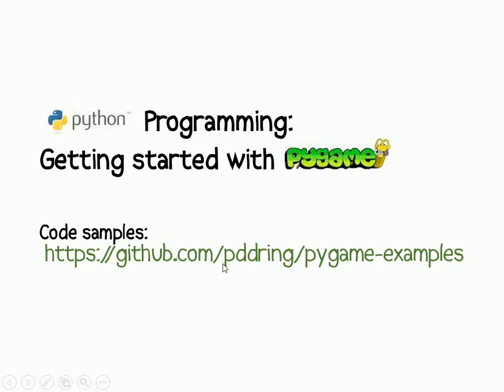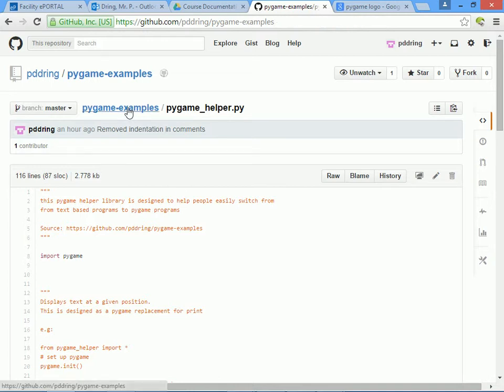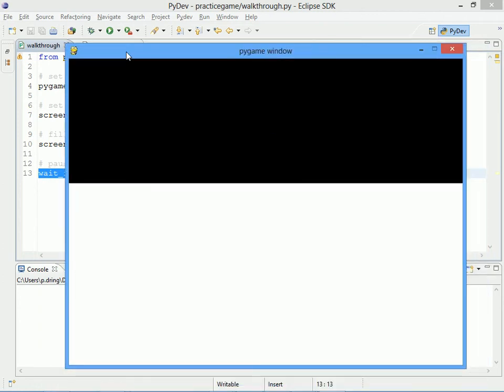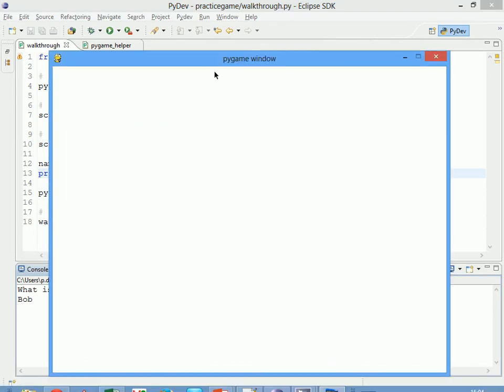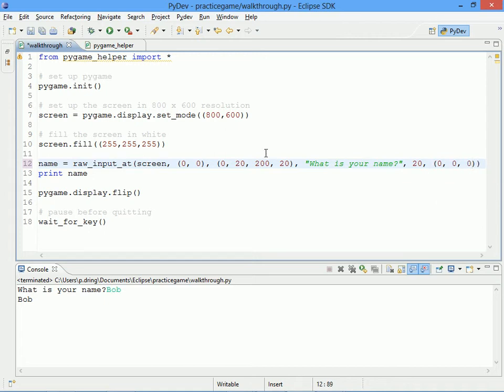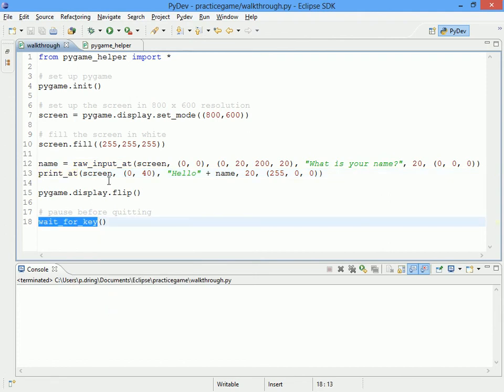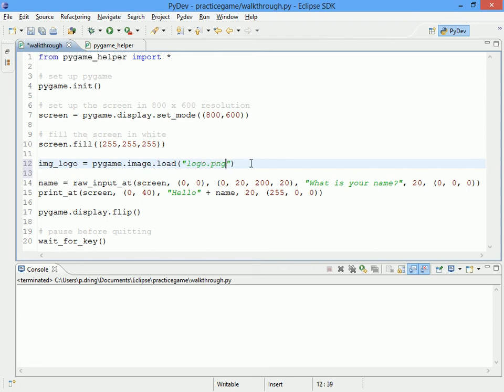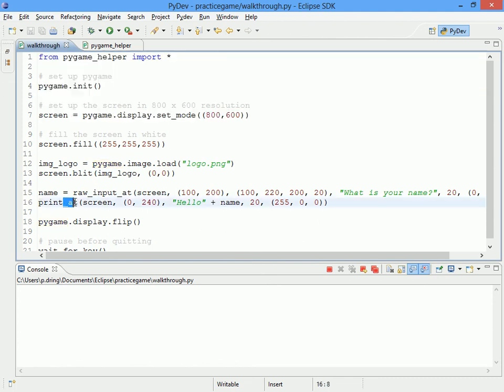Introduction to pygame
This video is designed for people who can already make simple text based programs in python but want to get started creating simple  games using pygame.

It's designed for students at Manor CE Academy studying AQA Computer Science GCSE who have to make a game for one of their pieces of coursework. There are no marks available for making games look pretty, so the easiest thing to do is just keep games text only, but some people want the challenge of making their games look better. Pygame is one way that you can add graphics to your python programs.

The source code shown, along with other pygame examples can be found

Alternatively, you could look at how to do game graphics using the python turtle module